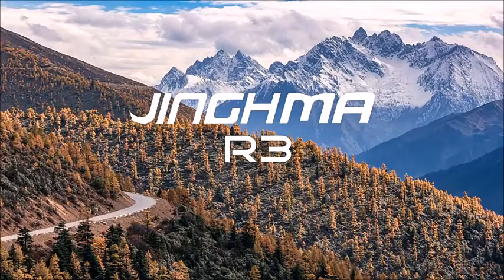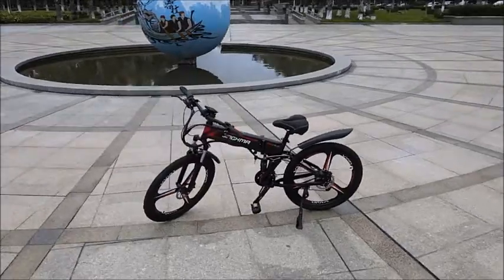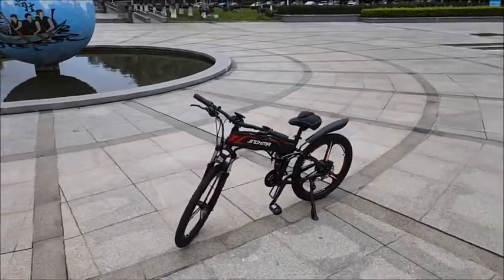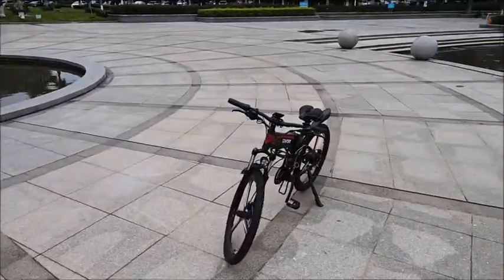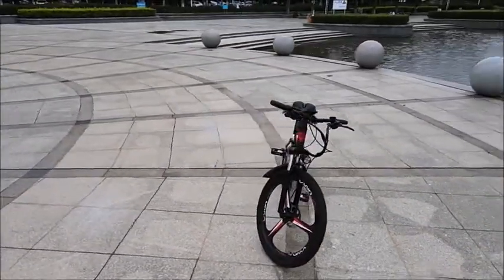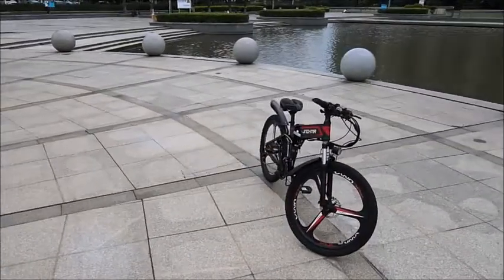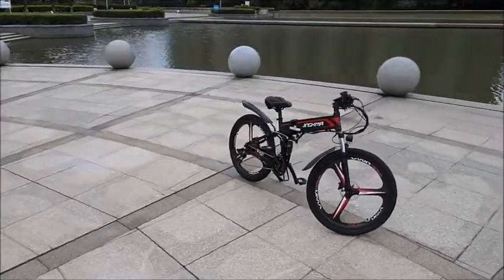electric Bike 48V1000W 30-50km/h 2021 New Klapp Ebike Elektro Fahrrad 4.0 Fett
Other ebikes